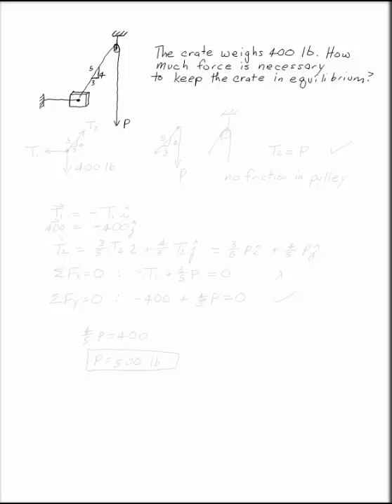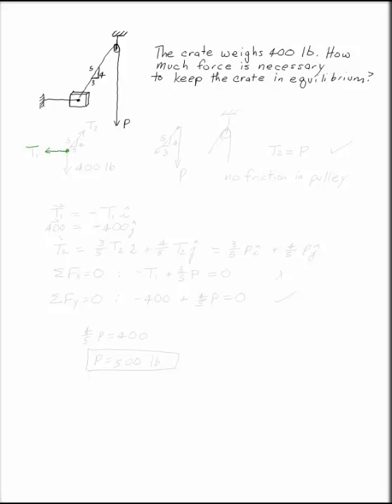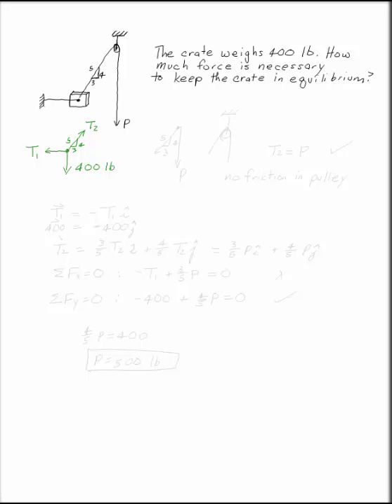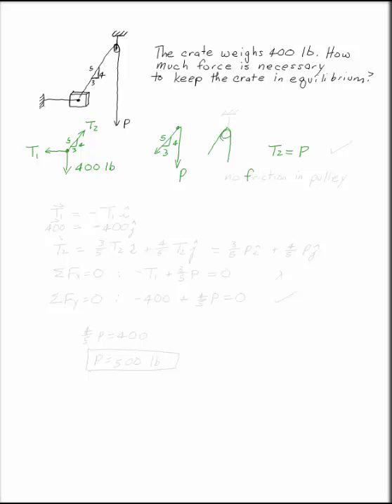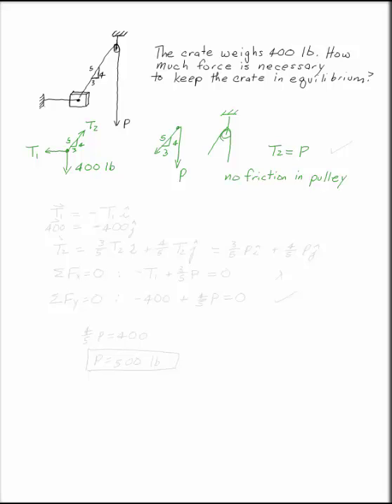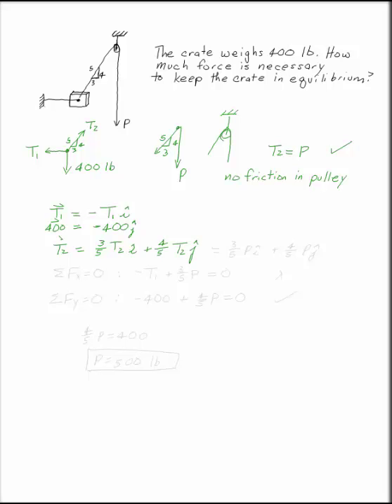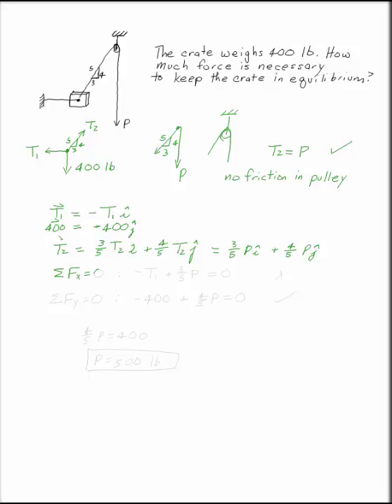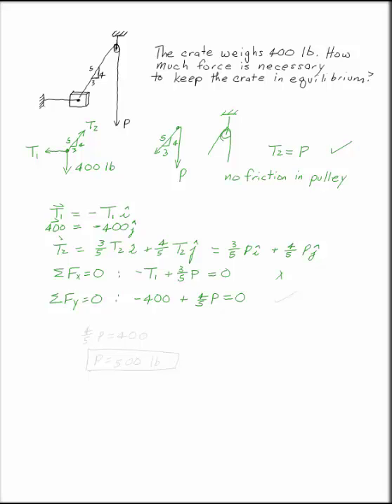Box Supported by Pulley Two Dimensional Particle Equilibrium